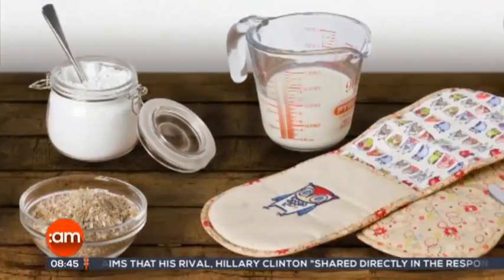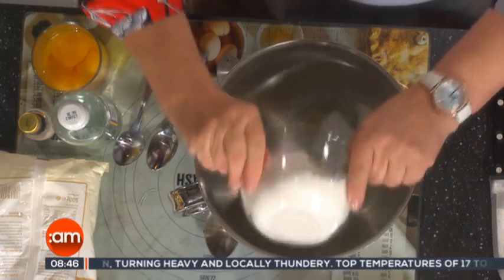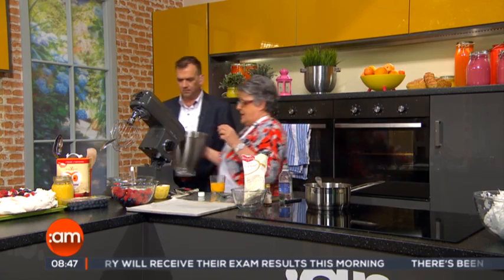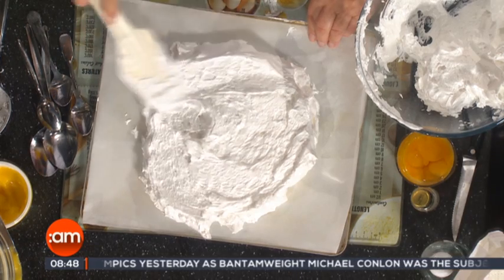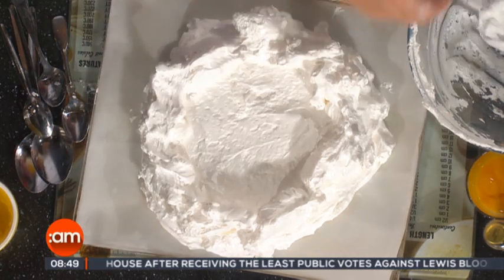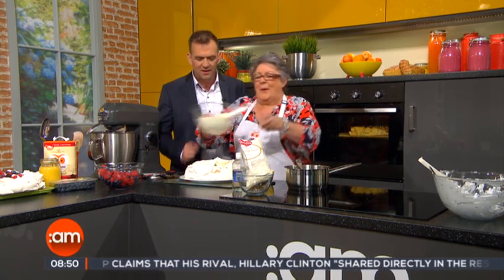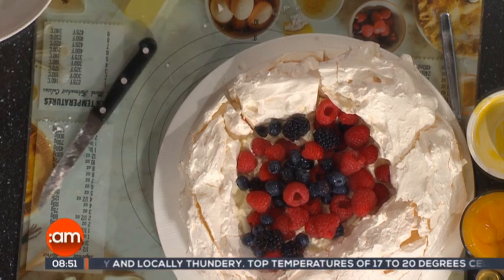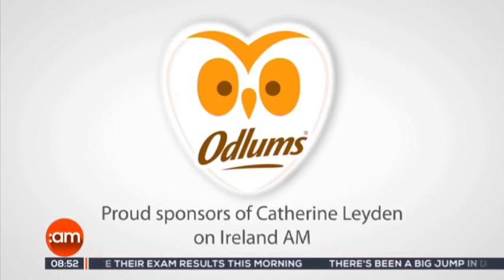Pavlova by Odlums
Impress family & friends with our all-in-one Pavlova recipe … it's as simple as it gets